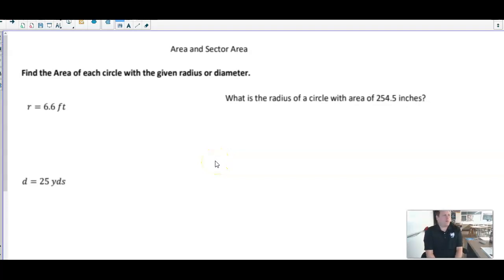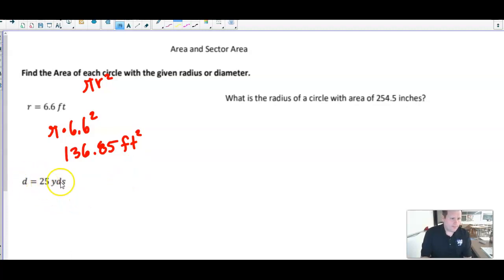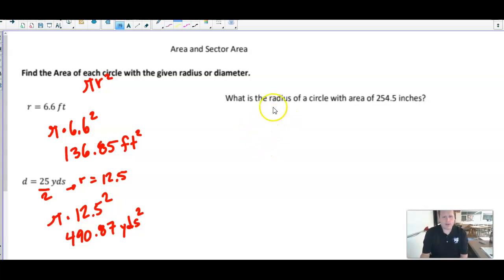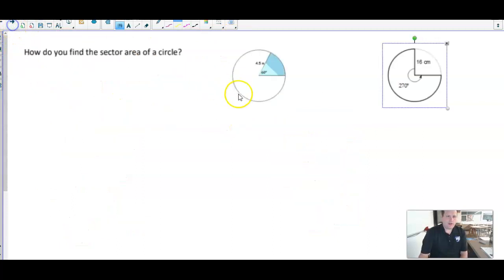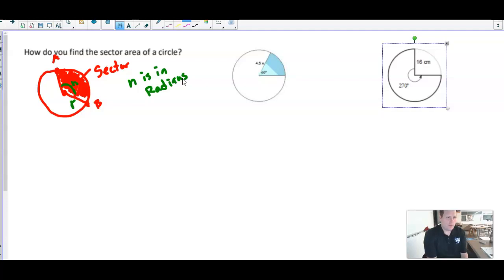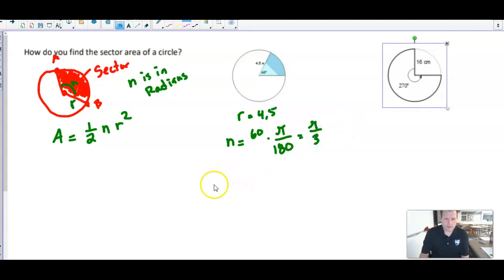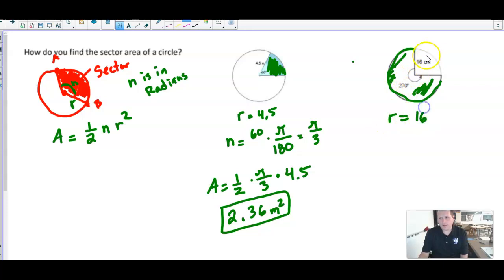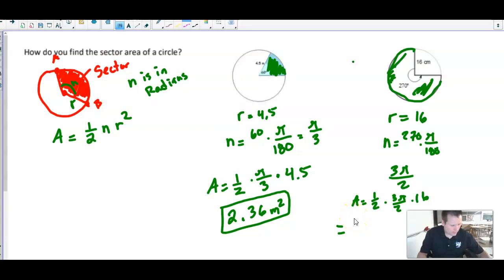Area and Sector Area